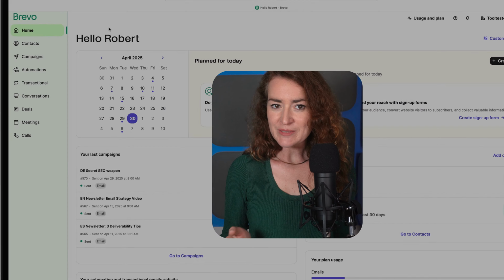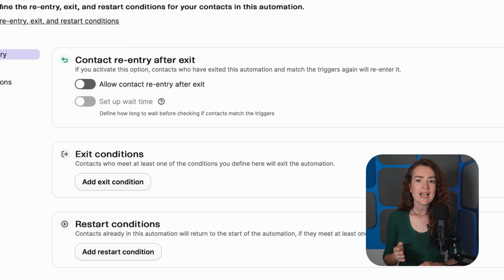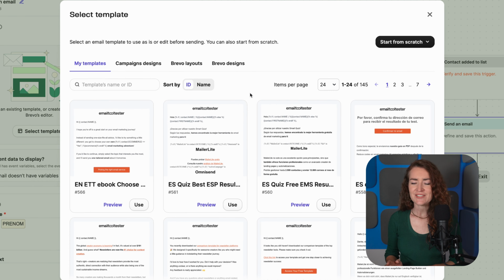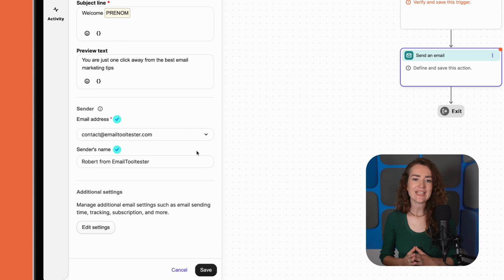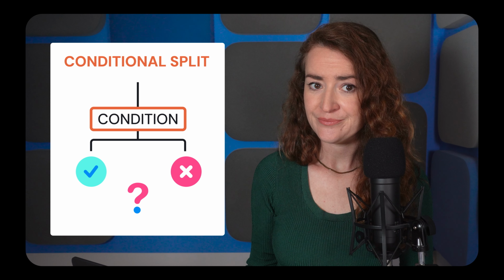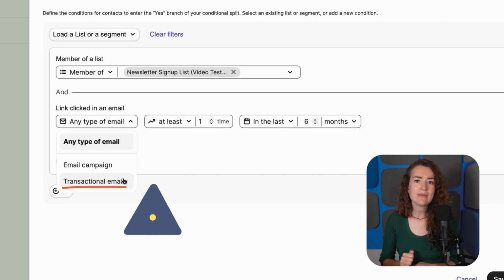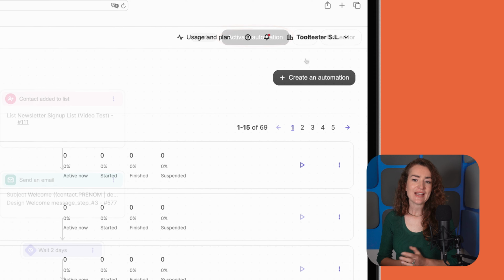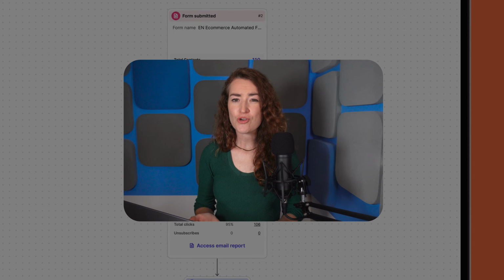Brevo Automation Tutorial for Beginners | How to Set up a Welcome Workflow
➡️ Want to automate your email marketing with Brevo (formerly Sendinblue)? In this tutorial, I'll show you how to create powerful email automation workflows to save time, increase engagement, and boost conversions.

This step-by-step guide ensures you never miss an opportunity, helping you send welcome emails and convert new contacts into paying customers with email marketing. Don't miss out on these email automation tips!

Contents:
00:00 Intro
00:28 Automation types
00:58 Welcome series
02:49 Adding a conditional split
03:06 Full Brevo Course
05:01 Analytics
05:15 Outro

Got questions? Drop them in the comments! ⬇️

Want to improve your customer relationships? This Brevo tutorial walks you through setting up email automation. It's a Brevo for beginners guide that will teach you how to use Brevo for email marketing. Get started with email marketing today!